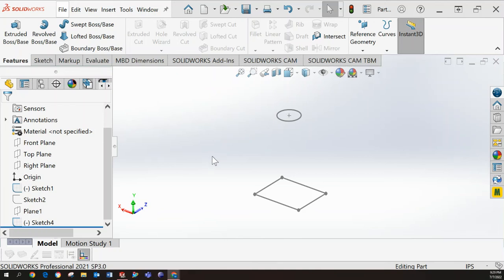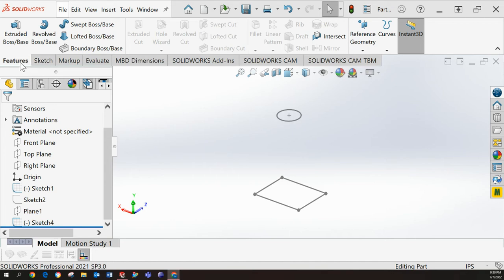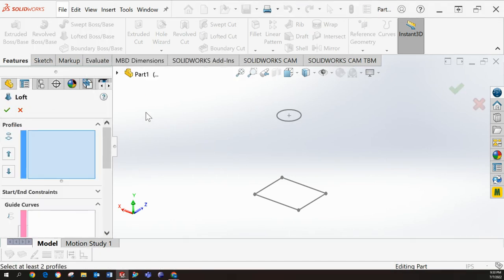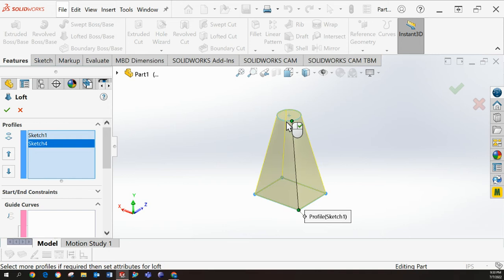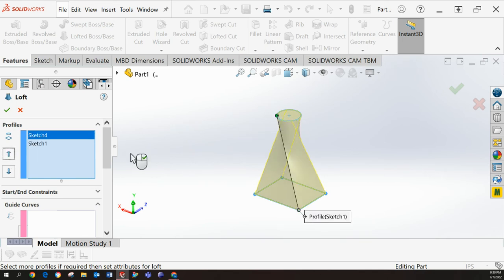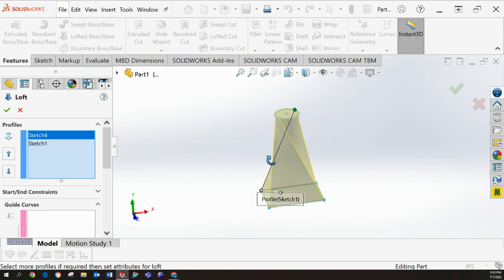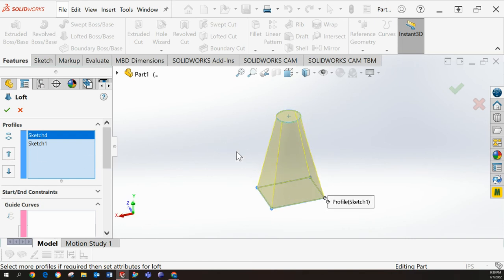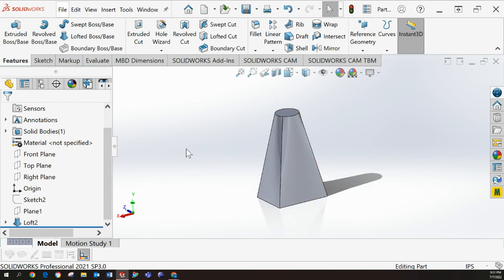SolidWorks Tutorial | Lofted Boss/Base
This tutorial show the SolidWorks user how to use the lofted boss base feature in SolidWorks 2021.